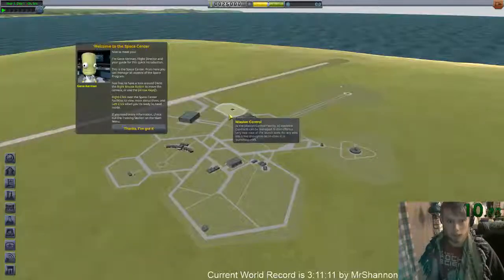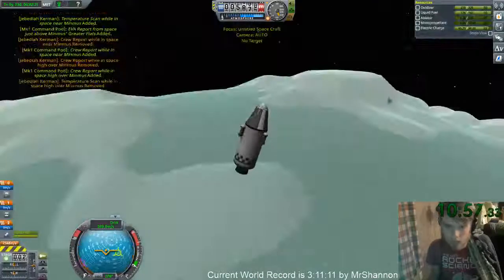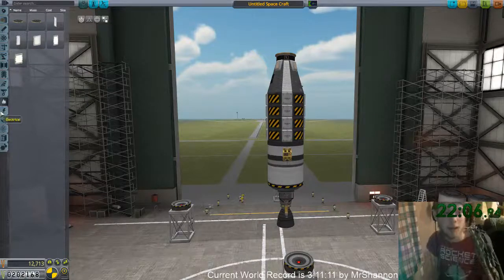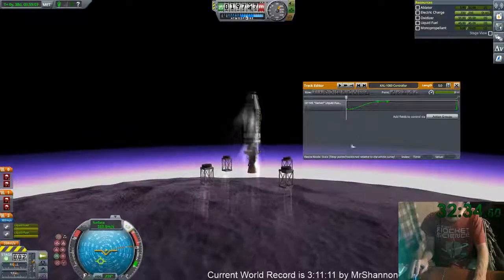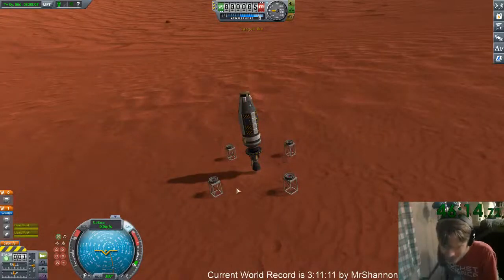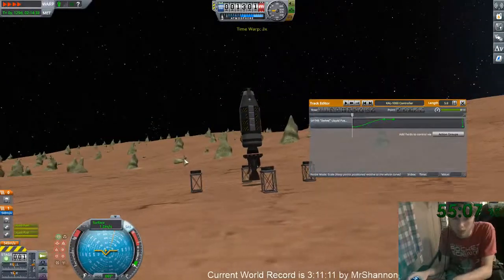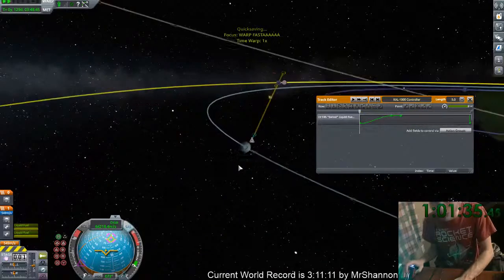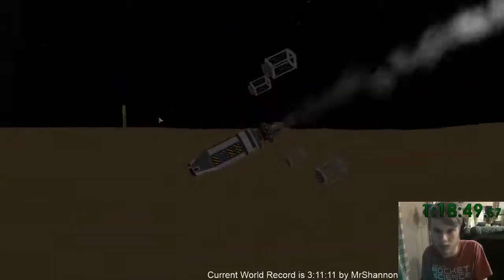(1:18:53) Kerbal Space Program All Round Trips Speedrun (FORMER) World Record